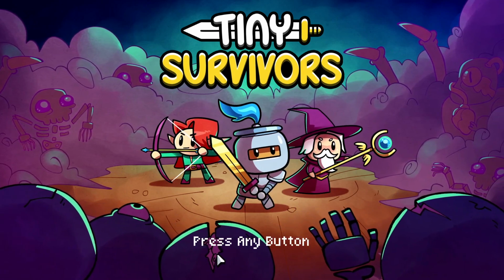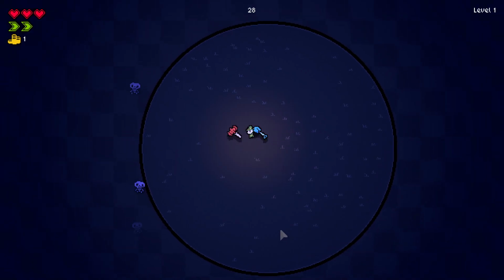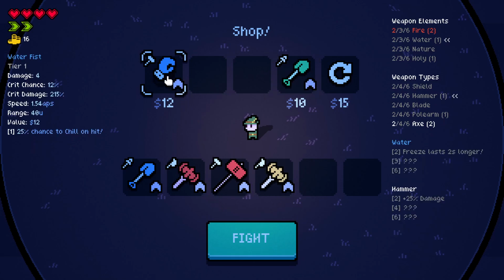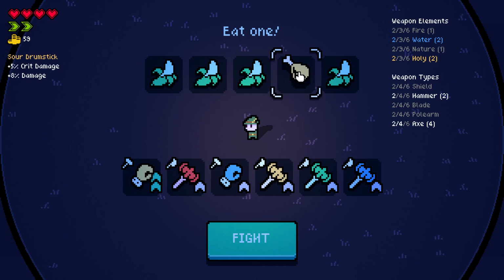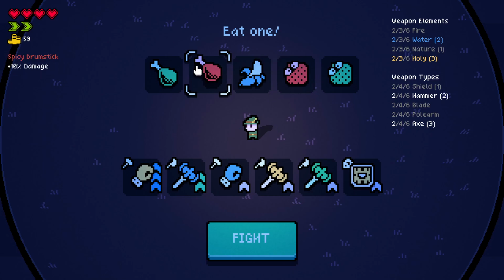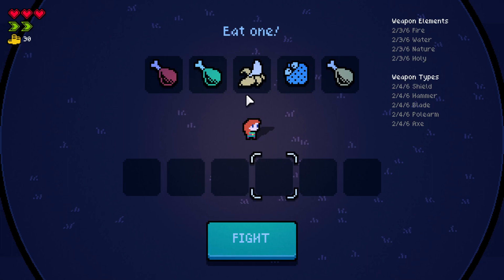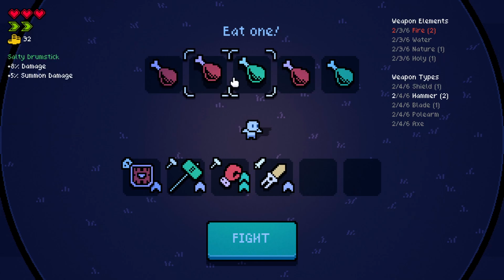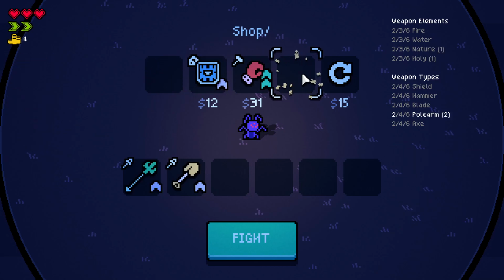Tiny Survivors - Indie Casual Rouge Top Down - Steam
- Endless waves. Survive for as long as possible!
- Collect gold and spend it at the shop between waves!
- Weapons and their synergies are randomly generated every run!
- Fight hundreds of enemies at once!
- Dash! Great for defense, and offense. (Space to dash)
- A dozen skins! (J and K to switch)
- Play with one hand! Combat is automatic, just move!
- Custom engine! Expect great performance on any computer